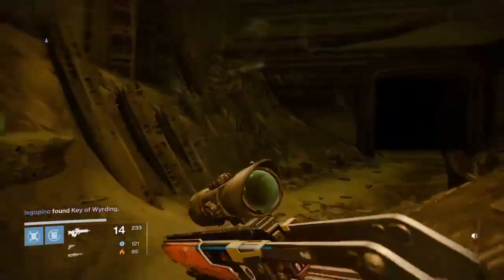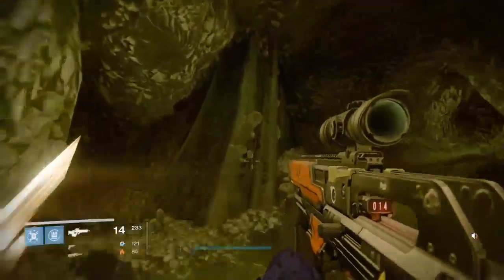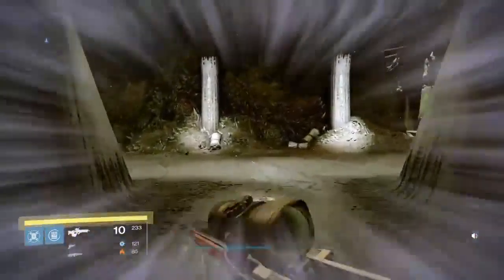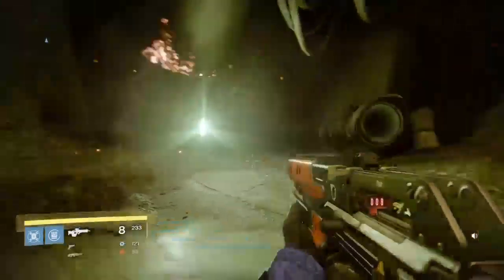Farming runes and chests destiny